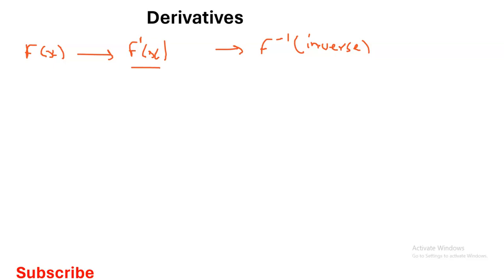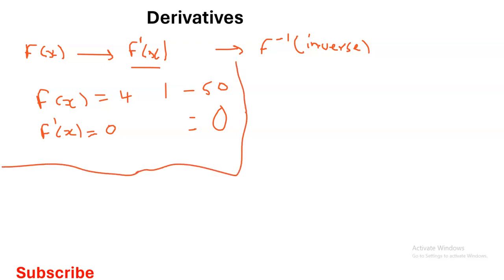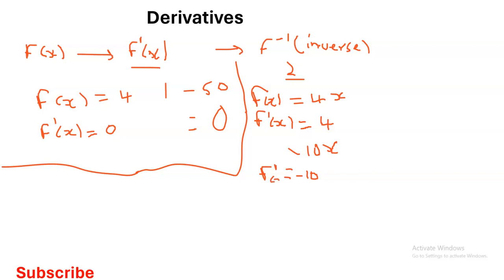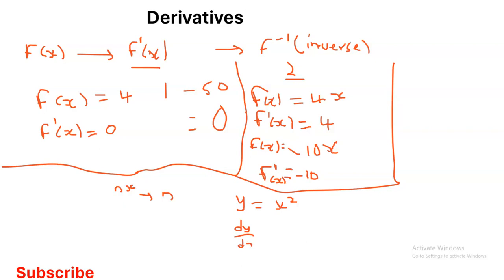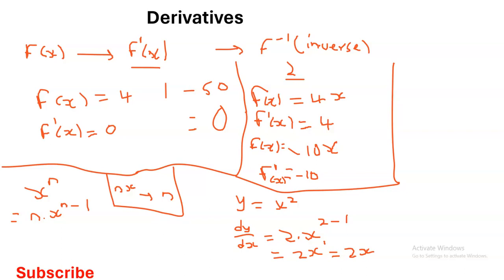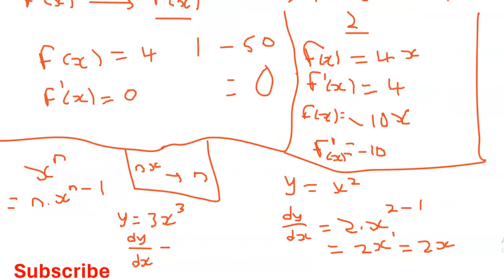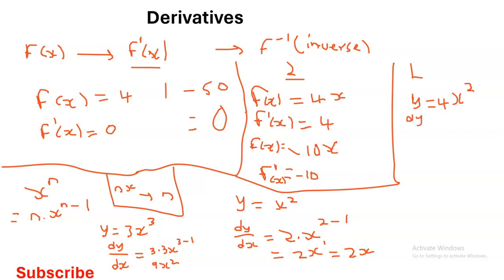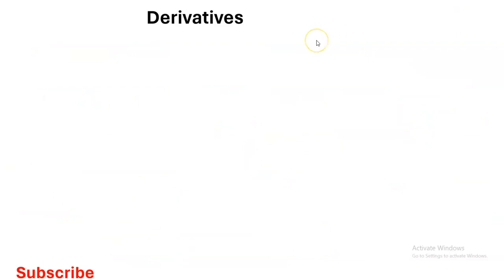Calculus (Grade 12) Differentiations Part 1